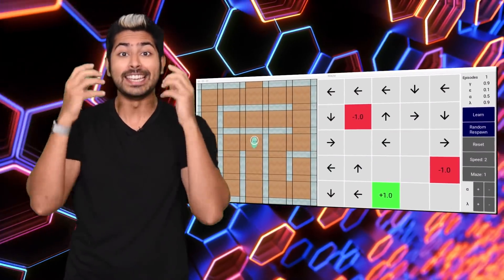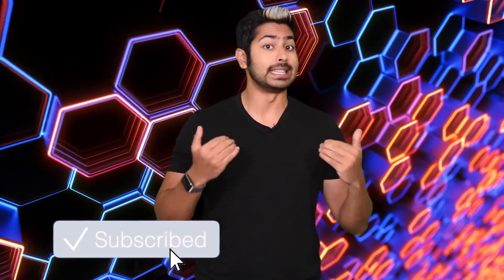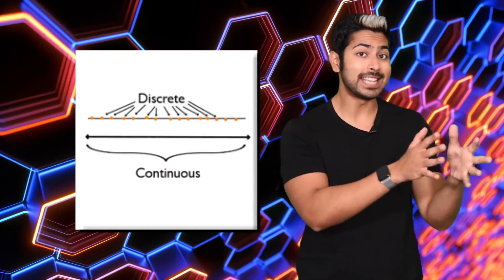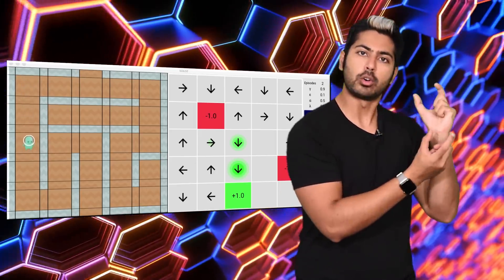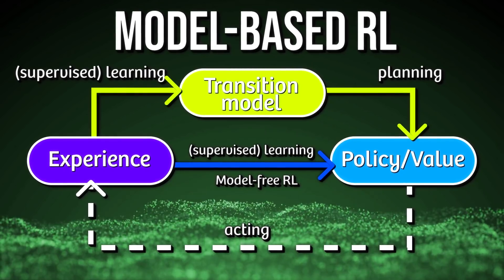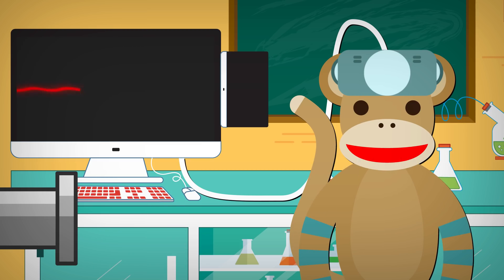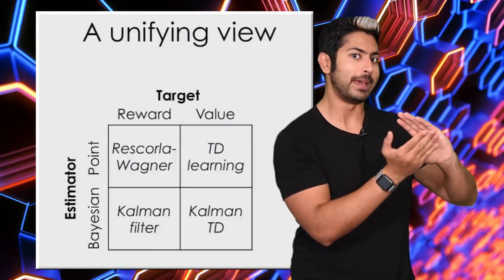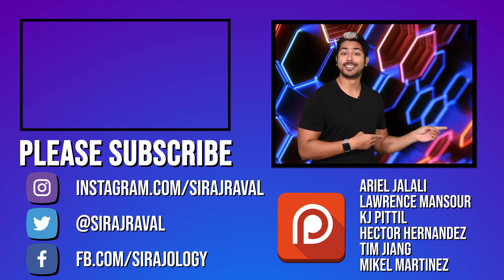Mathematics of Dopamine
The human brain is wondrous in its capabilities. The rules that govern its prowess at so many tasks are becoming slightly clearer everyday. In this video, I'll highlight how 4 key reinforcement learning algorithms help explain how the human brain works, specifically through the lens of the neurotransmitter known as 'dopamine'. These algorithms have been used to help train everything from autopilot systems for airplanes, to video game bots. TD-Learning, Rescorla-Wagner, Kalman Filters, and Bayesian Learning, all in one go!

This video is apart of move 37.